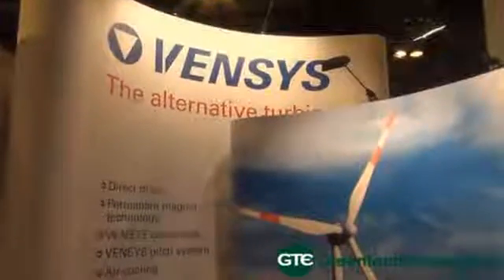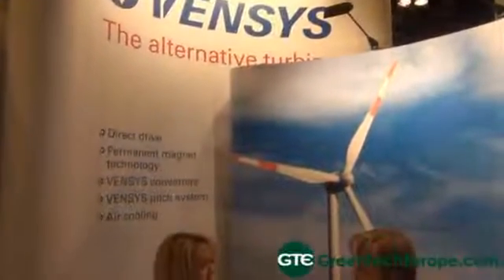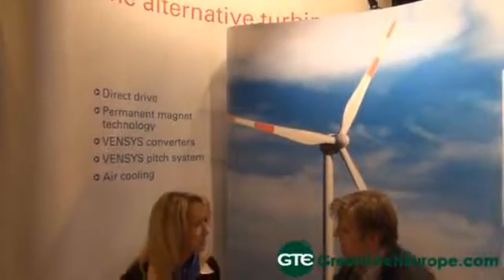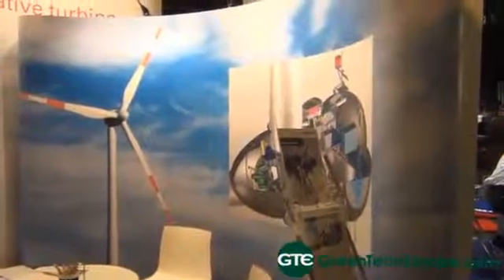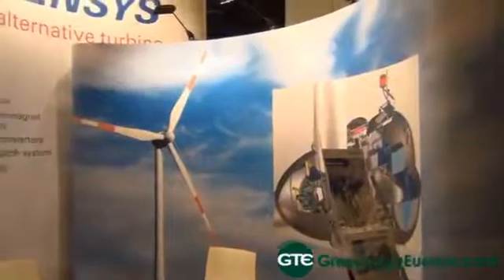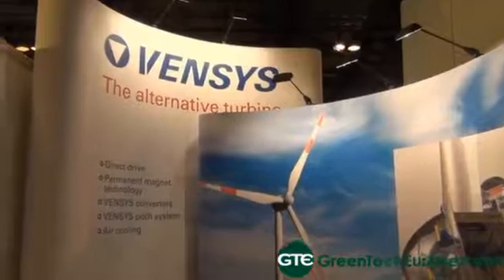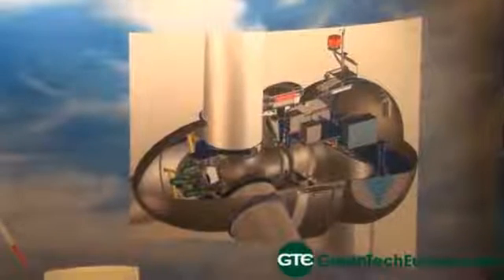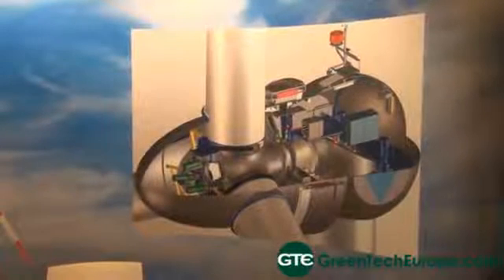Vensys Interview: 1.5-3MW direct drive turbines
The success of VENSYS wind turbines is based on five technological features founded on the basic principle of generating the maximum amount of energy while minimizing losses. The features of Vensys’ approach includes the use of, direct drive turbines, permanent magnet technology, full power converter systems, the Vensys Pitch System and turbine air cooling systems

Beyond that principle, the VENSYS design philosophy is very simple: limit yourself to few high-quality construction parts, reduce the number of wear parts and only use durable components